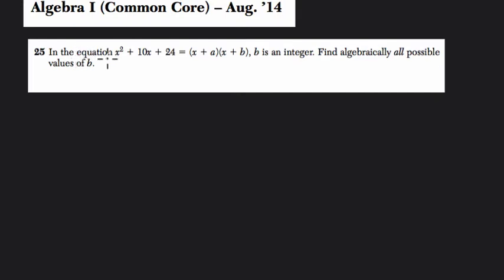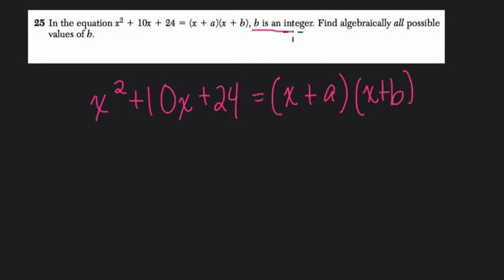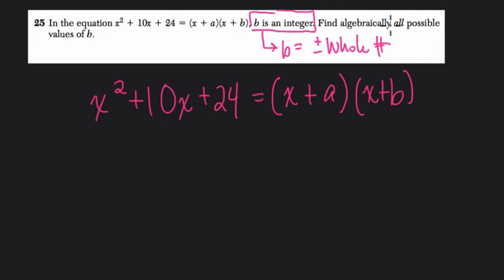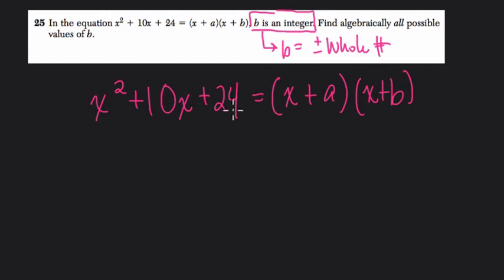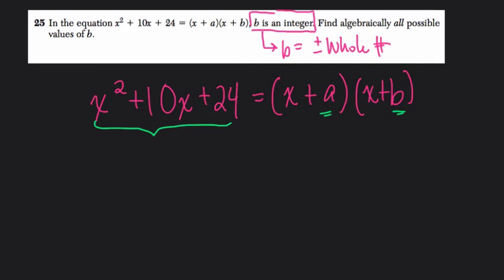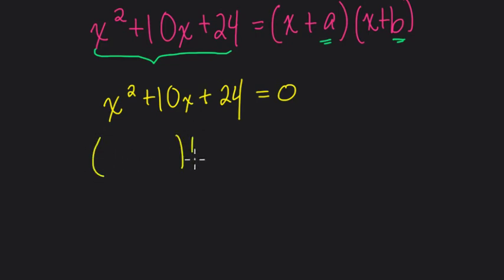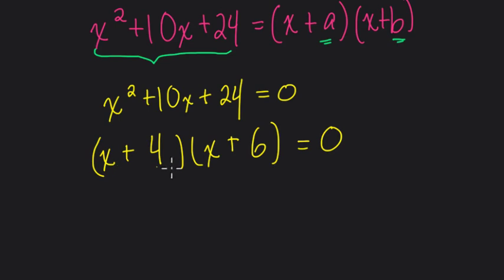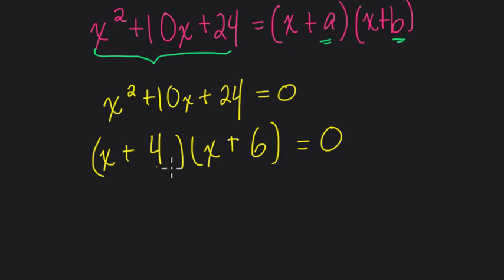Algebra 1 Regents August 2014 #25